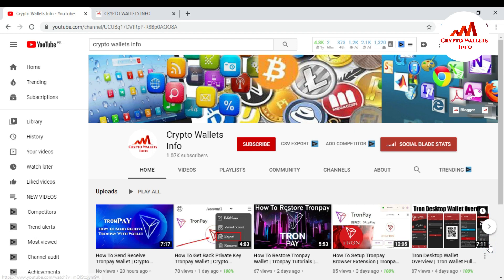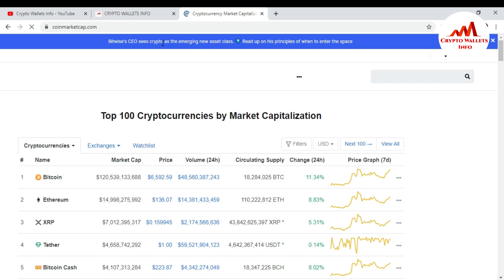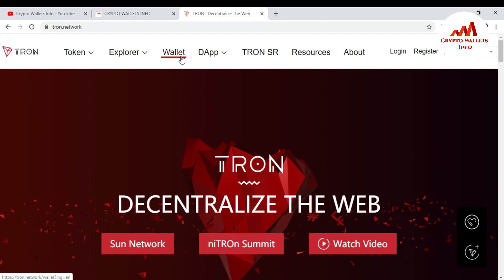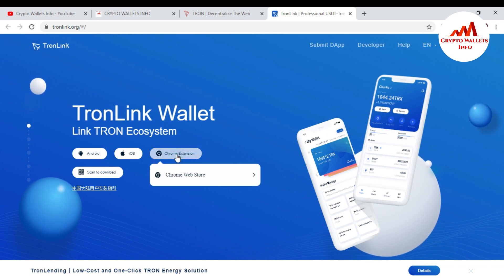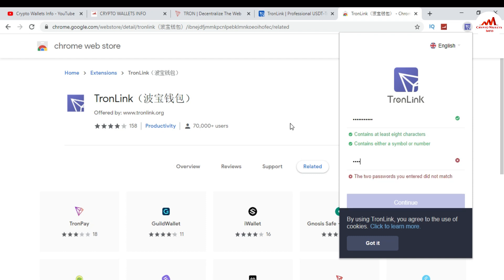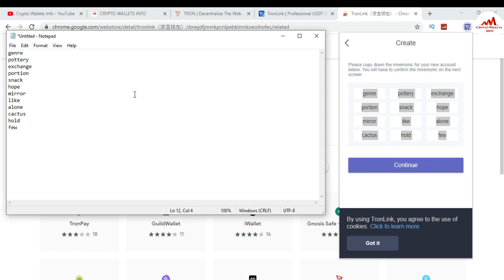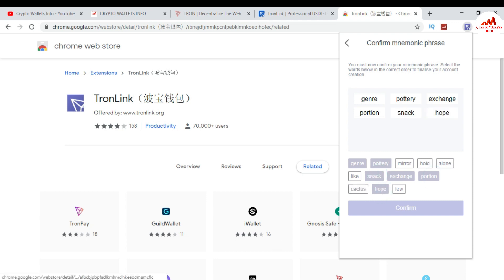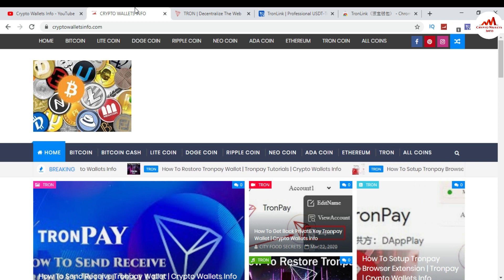How To Setup Tronlink Chrome Extension | Crypto Wallets Info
How To Setup Tronlink Chrome Extension. How to Install TronLink Wallet to Play DAPPS.  In this video I will go over installation of TronLink Wallet so that you can play DAPPS on the Tron Network. TronLink is a Google Chrome Wallet that allows you to interact with Online DAPPS.
How to download TronLink Chrome and create wallet?
Click Chrome Extention, then click Add to Chrome. Then TronLink will be successfully added. After downloading, please click Create Account and set the Account name.
Then set up the password and repeat the password. In the next page, you will have access to your mnemonics. Please write them down carefully and keep it safe.
Next step, please input the phrases with the correct order.
You will be able to start using TronLink Chrome after this.

[BITCOIN]  1P9e3aFqVSzFczpTpYQuuWYAuvFcmzjcSo
[LITECOIN]  LViXEZrLQUi1T1eAtPh6vWzDf4QVhJsiqs
[DOGECOIN] D8vkFq5cDjPiKYGLAKYKvmNZH2AxAmVLok
[TRON] TMiajBAfpvaQ9YUTiv5GnNQ5dzBd2EQ1QQ
[ETH] 0xafbc06b6cc58780bc166ad426cb536c75a76cf3a